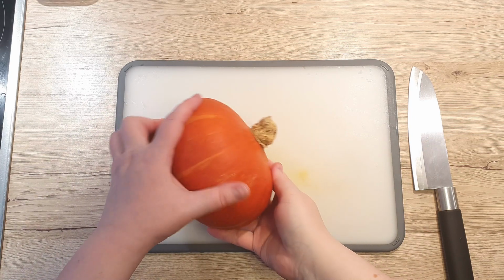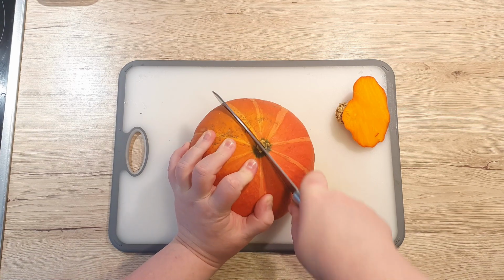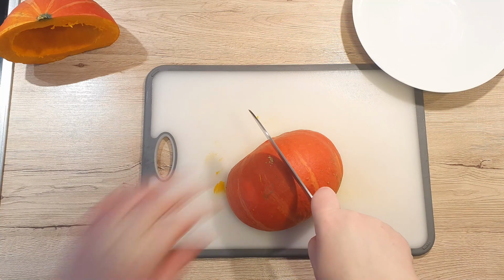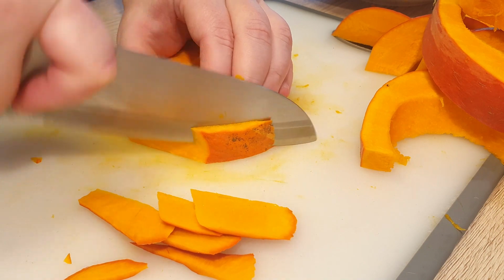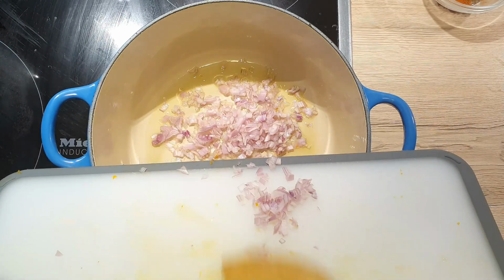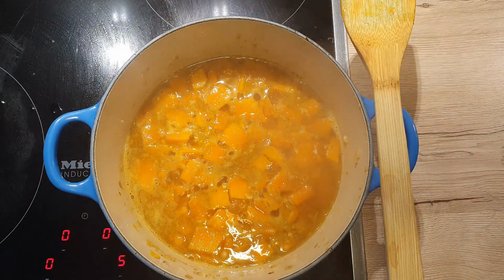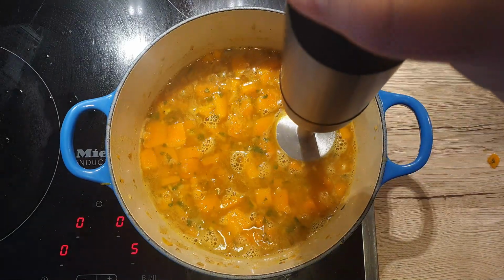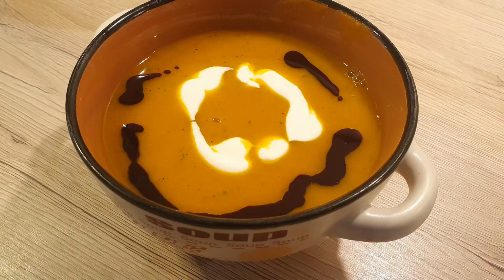The Best Pumpkin Soup Recipe to Warm Up Your Fall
It's autumn season 🍂 and the colours are absolutely beautiful. Pumpkins 🎃 are in abundance and I'm one of those that really don't like them. But my mom was always looking out for me and she made it her mission to make me at least try them out in one way or another. This soup was one of those pumpkin dishes I never said "no" to. And always asked for seconds.

📜This recipe will serve 2 people.

🔹Ingredients:🔹
- ½ hokkaido pumpkin (~ 500 g / 1,1 lbs)
- 2tbsp olive oil
- 1 tsp pumpkin seed oil
- 1/2 a shallot
- 2 garlic cloves
- 1 tbsp chopped parsley
- 500 ml  / 2 cups of chicken or vegetable stock
- salt

Soup Spice mix

- pinch of cloves

🔹Preparation:🔹

1. Remove the seeds and stringy bits from your pumpkin. Cut your pumpkin in smaller chunks and remove the skin. (you can leave it on if you like, there is still a lot of nutrients in it, but it will not cook at the same rate as the rest of pumpkin flesh)
2. Dice up your skinless pumpkin into bite size pieces.
3. Dice up your shallot
4. Heat up your pot and pour in 2 tbsp of olive oil. Add in your chopped shallot, lightly season with a pinch of salt and sauté it until it becomes translucent. Crush in your 2 garlic cloves and mix well.
As soon as the garlic becomes fragrant(about 10 to 15 second should be enough) add in your diced pumpkin.
5. Add the pumpkin spices and mix everything well. After season with a pinch of salt and pour in your chicken stock.
Bring everything to a boil on high heat. Once it boils, lower your heat to medium add in your chopped parsley.
6. Cook everything until the pumpkin becomes soft. This should take around 10 to 15 minutes. But you can take one of the pumpkin chunks out and see if you can easily smush it.
7. Take your immersion blender and blend the soup until it becomes smooth. Alternately you can pour your soup into a standing mixer and blend it that way. Once blended and smooth serve it hot.

Tip: As a serving suggestion, add in a 1 tsp of sour cream or Crème fraiche and a drizzle of pumpkin seed oil.
You can also serve with garlic bread or toasted bread.

Time stamps:

00:00 Intro
00:12 List of Ingredients
00:19 Preparing the pumpkin
00:38 Cutting pumpkin in half
00:51 Scraping out the seeds
01:07 Slice the pimpkin into chunks
01:20 Removing the pumpkin skin
01:24 Dice the shallot
01:47 Preparing to make the soup
02:16 Add in your stock
02:33 How to check if pumpkin is cooked
02:44 Blend the cooked soup
02:55 Serving suggestion

MaxKoMusic: Soft Folk Ukulele Background